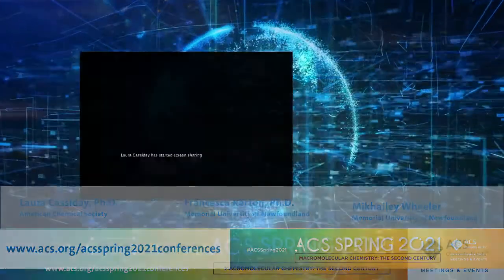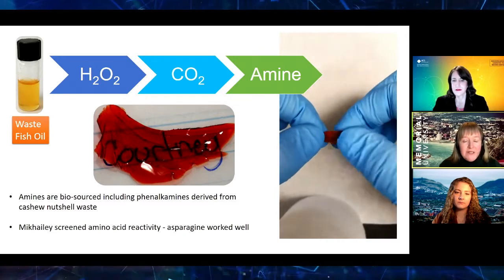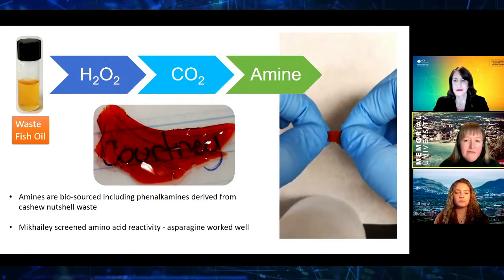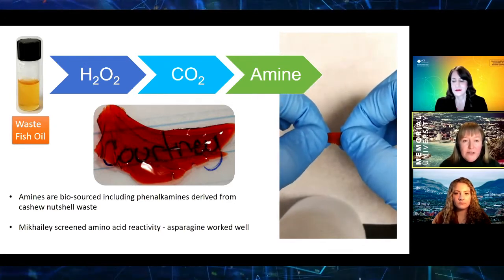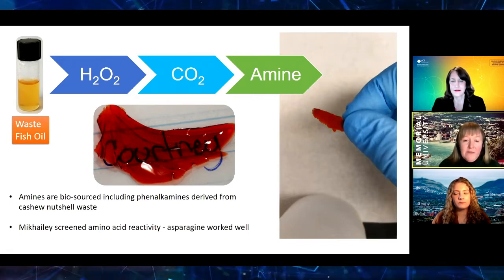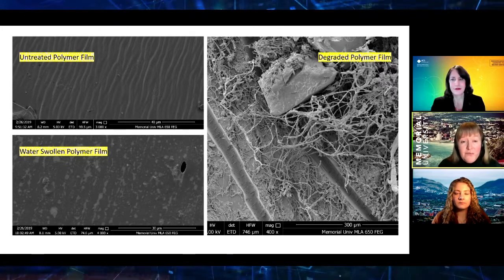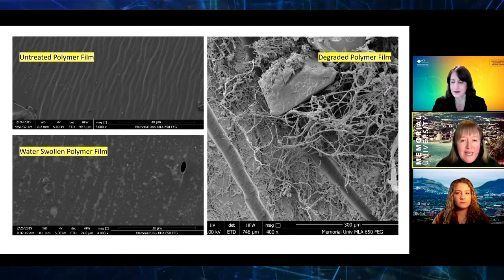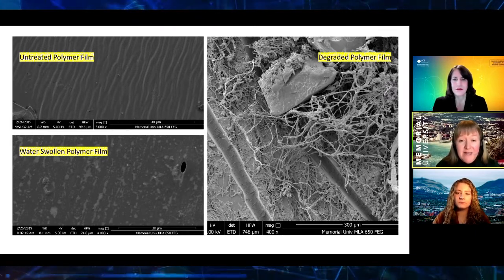Making cleaner, greener plastics from waste fish parts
ACS Virtual PRESS SESSION 05: Thursday, April. 8th - 11 a.m. EDT

Polyurethanes, a type of plastic, are nearly everywhere — in shoes, clothes, refrigerators and construction materials. But these highly versatile materials can have a major downside. Derived from crude oil, toxic to synthesize, and slow to break down, conventional polyurethanes are not environmentally friendly. Today, researchers discuss devising what they say should be a safer, biodegradable alternative derived from fish waste — heads, bones, skin and guts — that would otherwise likely be discarded. For press releases on these topics, please